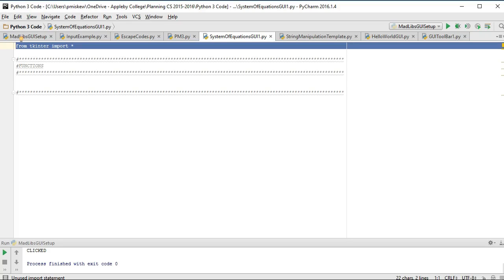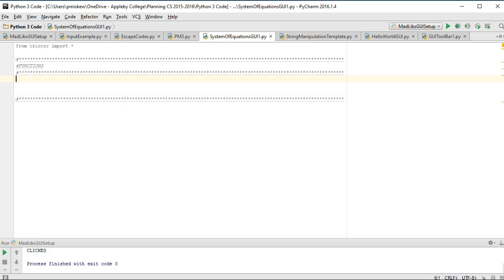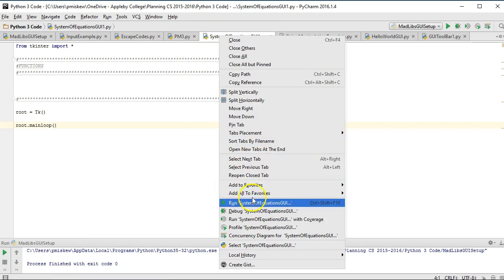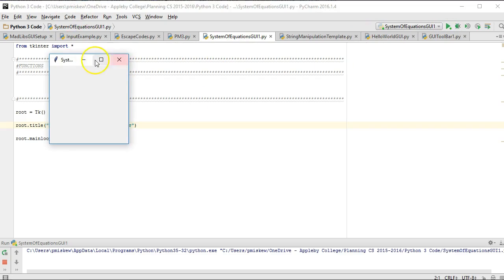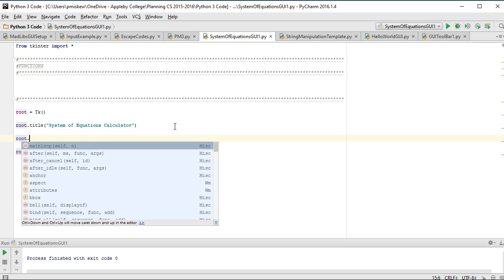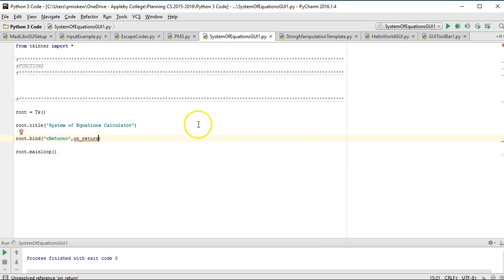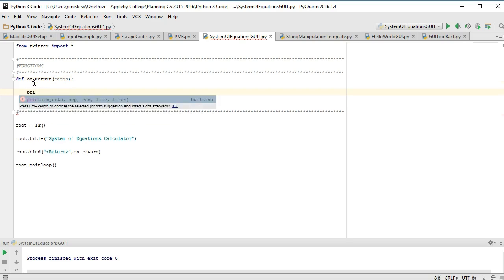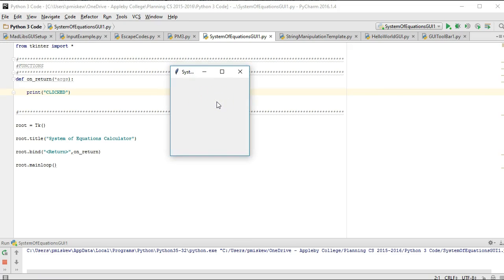SofECal - Python 3 GUI: Setting up main window (CODE)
This video explains how to set up the main root window for my GUI program